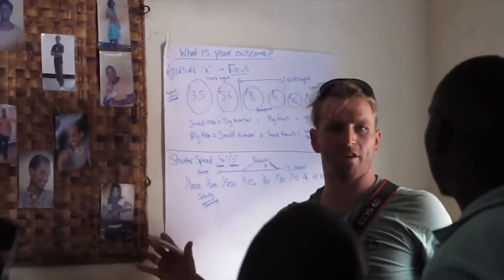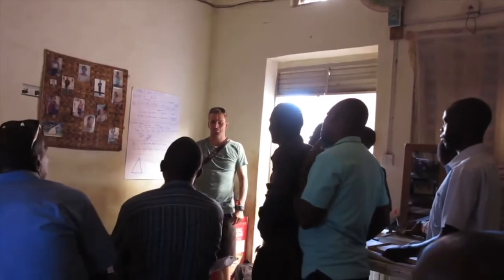Jinja, Uganda | Photography Workshop | Think People Think Story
A great afternoon working with the photographers at JInja's Digital One Studio, learning more about their cameras, apertures and shutter speeds alongside some creative skills to enhance their work.

Uganda 2020 was a uniquely original photography experience. This is not just a photography workshop, this is a real-world adventure where every image is earned, every human has a name and every name has a story to share.

Learn and move with photographer Tommy Hatwell inside Uganda as you discover storytelling and life-long relationships on location and in the moment.

Explore your vision, open your mind, body, and soul,  enhance your confidence as you meet other photographers, learn new skills, share your knowledge all while discovering inspiring projects, places, and people.

Images are everywhere in Uganda, but not all are yours to take. Your journey and images will be earned, the harder you work and the deeper you go the more rewards you will find, the closer relationships you will build and the better stories you will share.